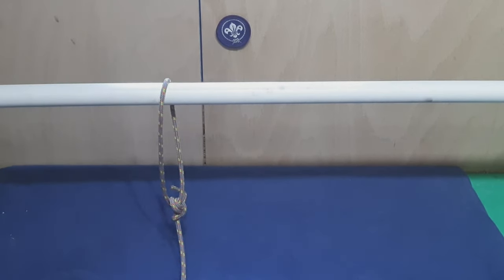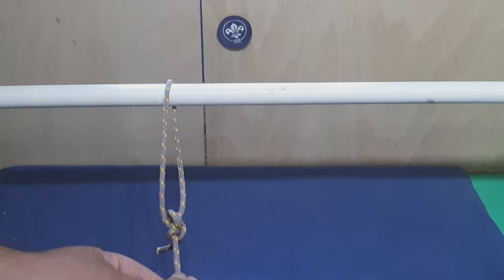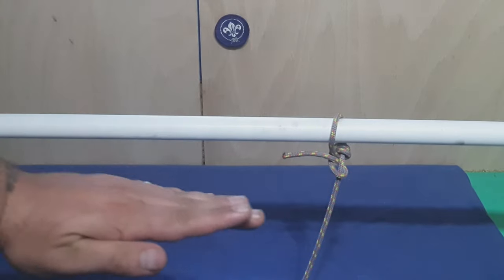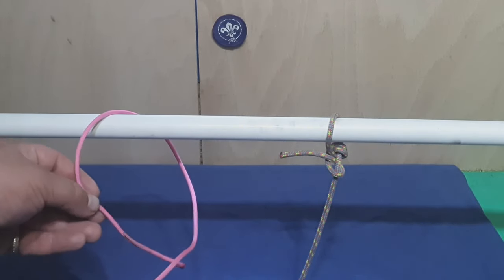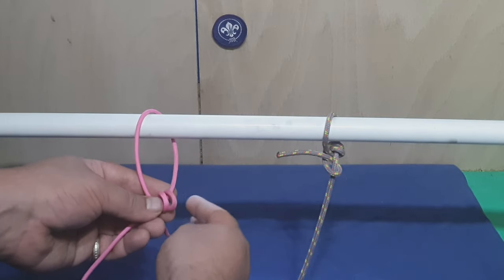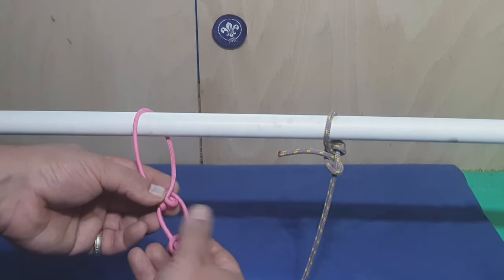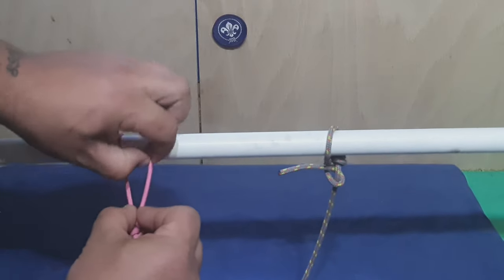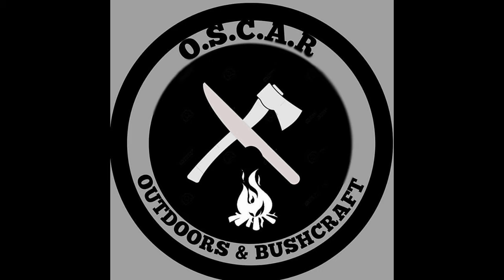How to Tie A Taut Line Hitch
Receiving a Book of Knots for Christmas I decided to do a series on tieing knots.

Being in Scouting I thought this would be very useful for the young members to view as well.

Scouting